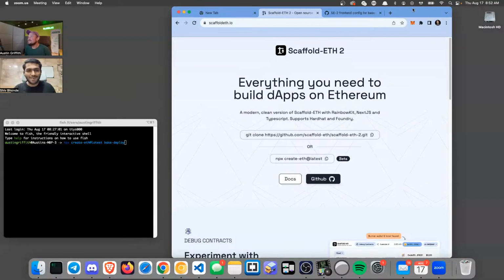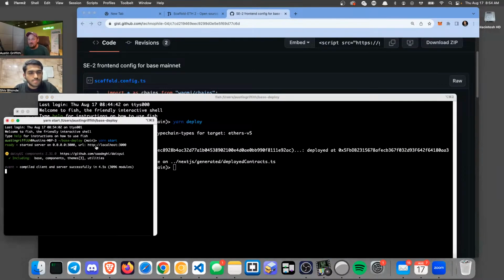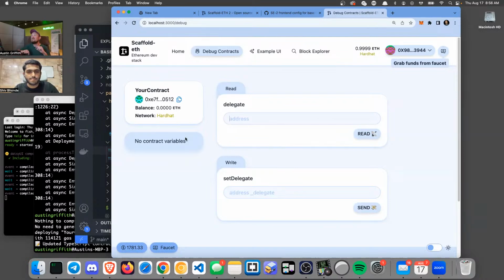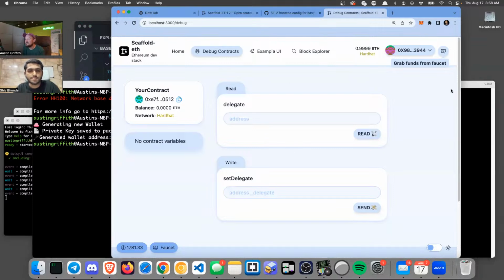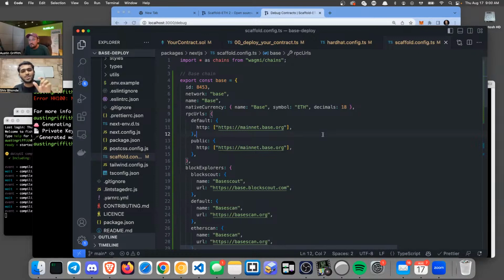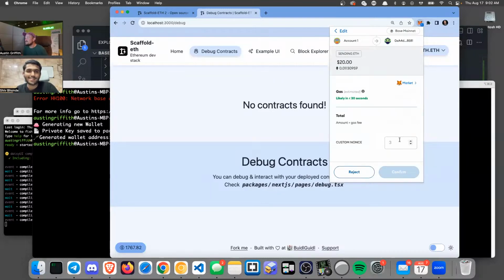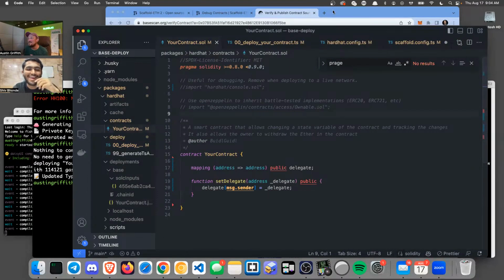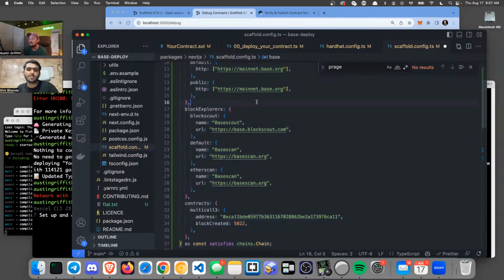🛰 Live deploy a smart contract to Base using npx create-eth (Scaffold-ETH-2)! 🔥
Thanks to Shiv we have this handy gist to add Base chain to Scaffold-ETH!

Watch as we live deploy an example smart contract to Base!